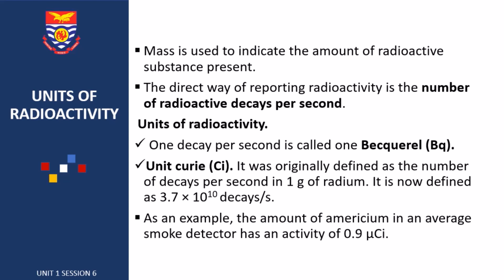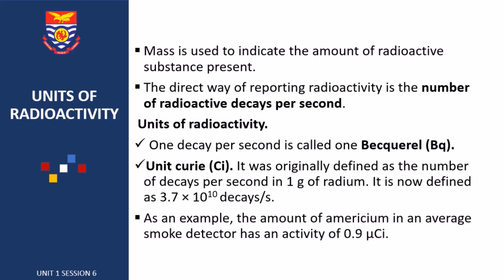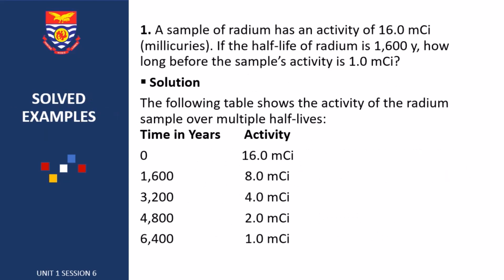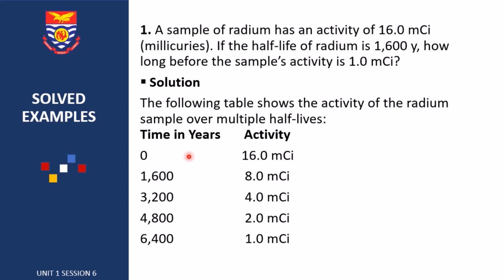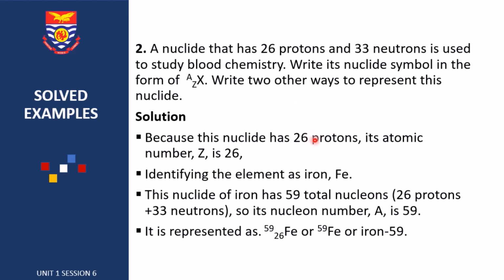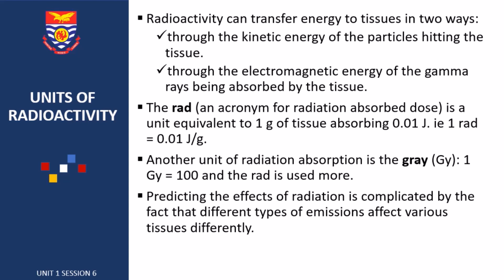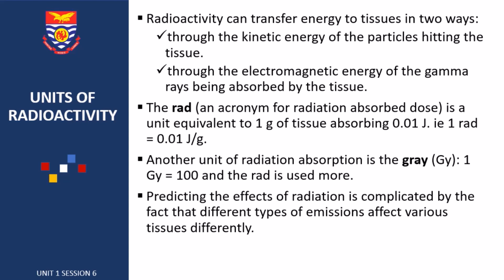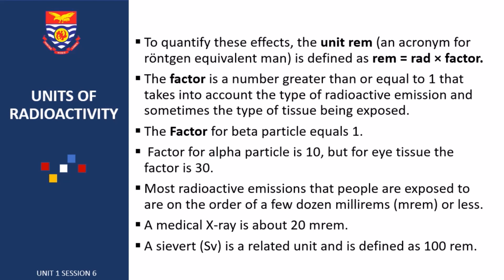Nuclear and Radio Chemistry I Unit 1 Session 6